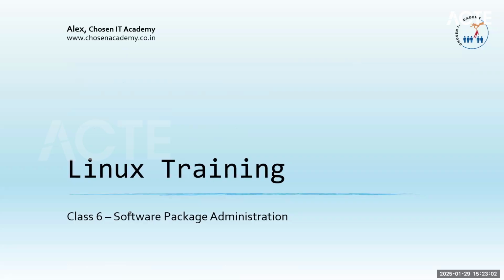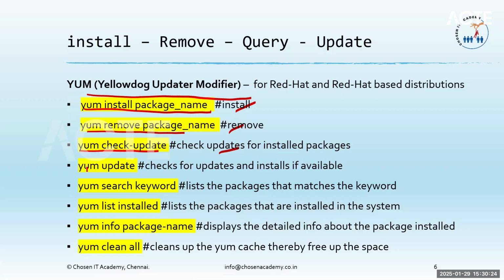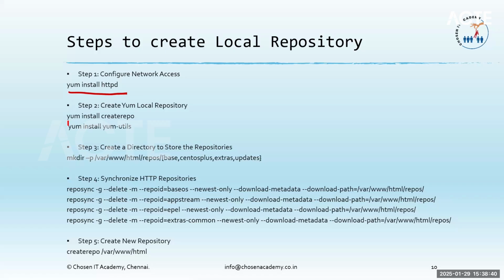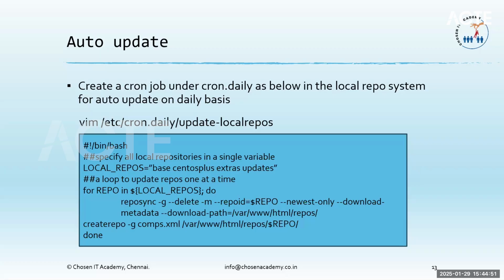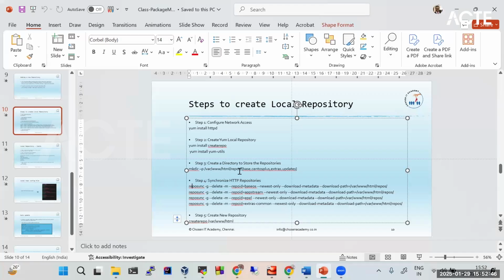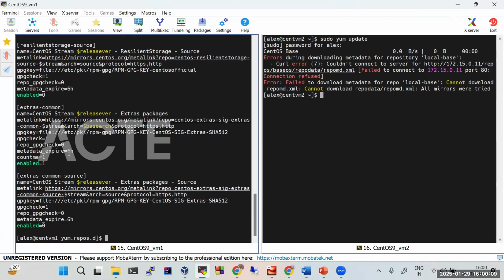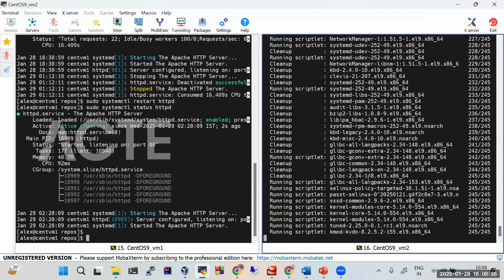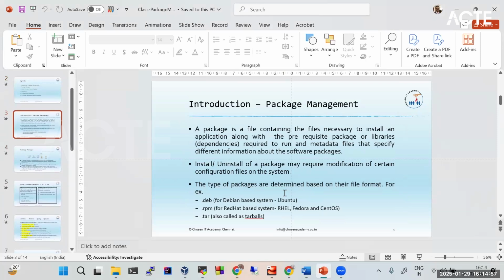📦 Software Package Administration in Linux | Package Management Explained 🐧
In this video, you’ll learn Software Package Administration in Linux, covering how to install, update, remove, and manage software packages using Linux package managers. This tutorial is ideal for beginners, students, system administrators, and DevOps engineers who want practical Linux system management skills.

We explain popular Linux package management tools such as APT, YUM, and DNF, along with real-time command examples. You’ll also understand how Linux resolves dependencies, manages repositories, and keeps systems secure and up to date.

👇 What You’ll Learn in This Video:
✔ What is package management in Linux
✔ Installing, updating, and removing packages
✔ Using APT, YUM, and DNF commands
✔ Understanding repositories and dependencies
✔ Verifying installed packages
✔ Best practices for Linux software administration

🔍 Mastering package administration is essential for Linux administration, server management, DevOps, and cloud environments.

🎓 Top Career-Focused Courses:
Recommended Job Courses:
                         Data Analytics
                         Full Stack Developer
                         Cloud Computing
                         Software Testing
                        Gen Ai & Machine Learning
                        UI & UX
                        Digital Marketing